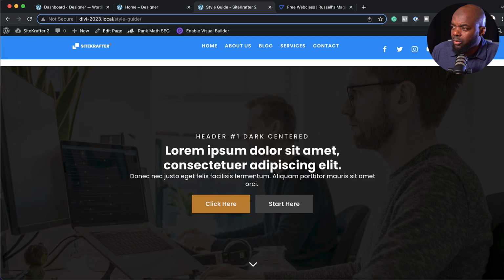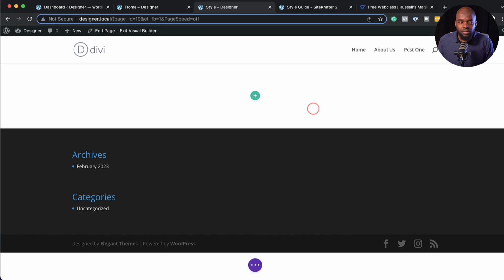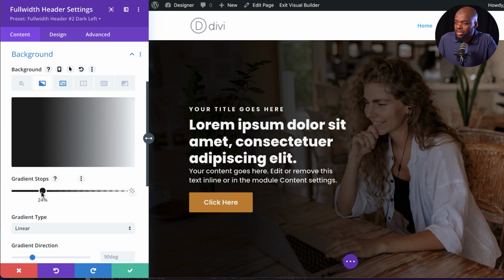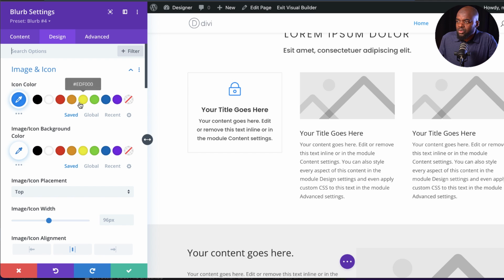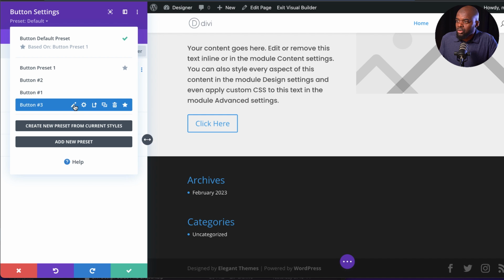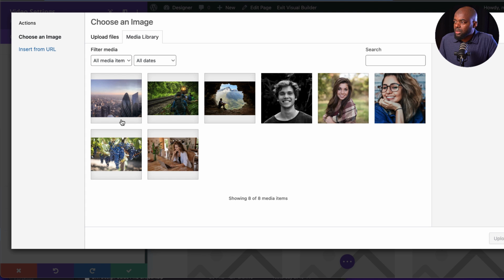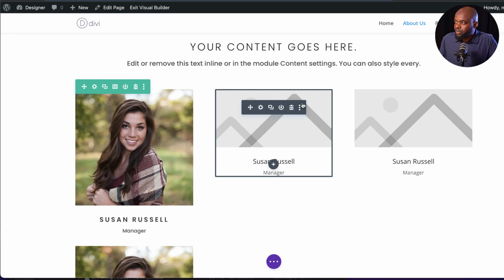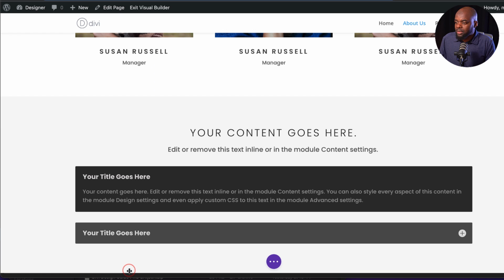Getting Started With Divi Design Guide PRO 2